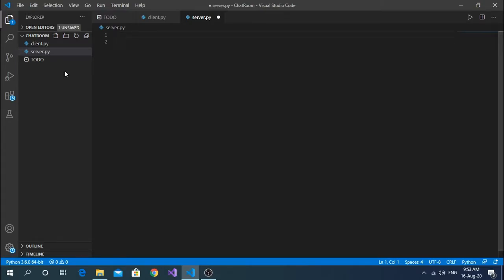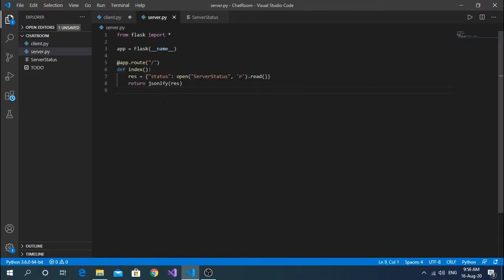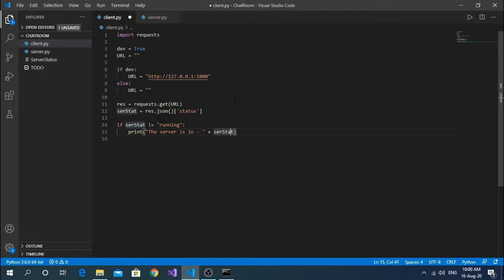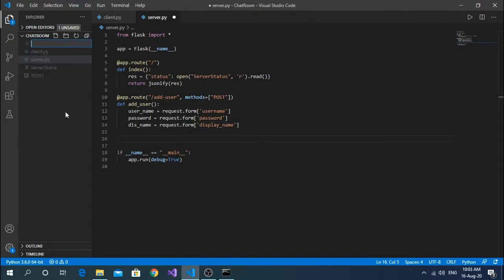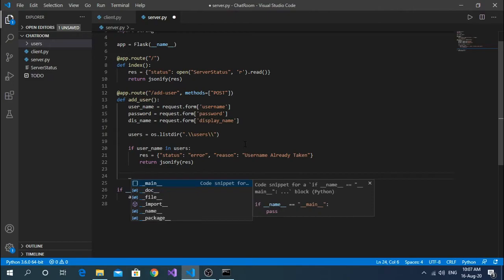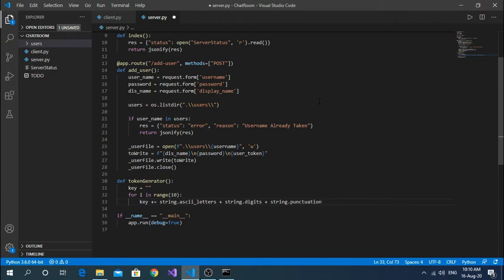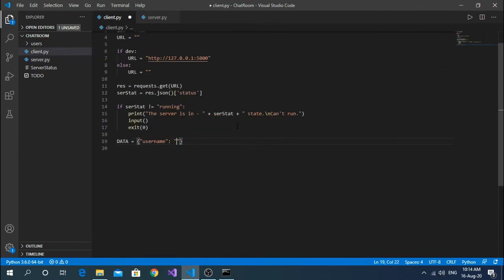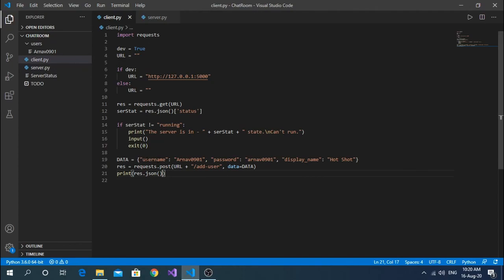Chat-Room Application in Python: Part-1a: User Sign-up system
Hey guys this is Arnav, and you tuned into Hot Shot.
And in this video I will start a series on how to make a Chat-Room in Python Programming Language.